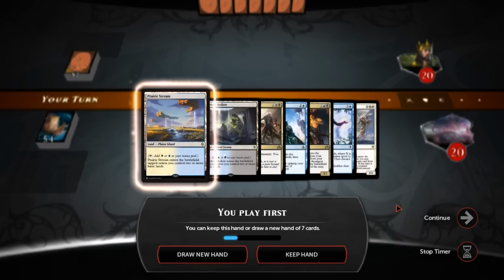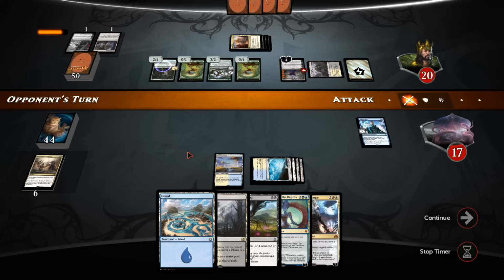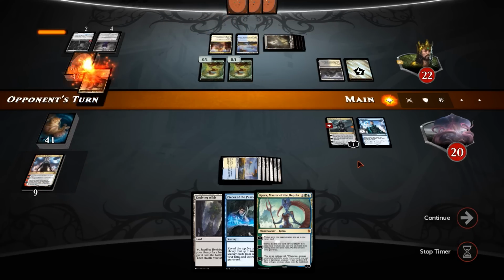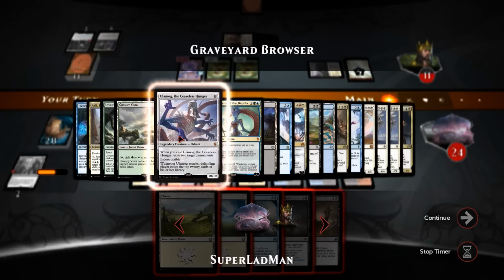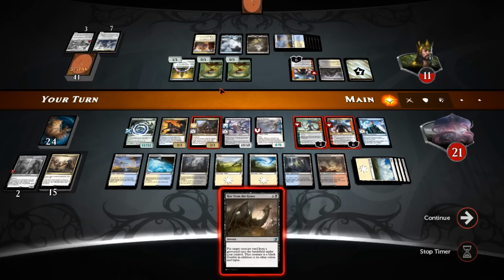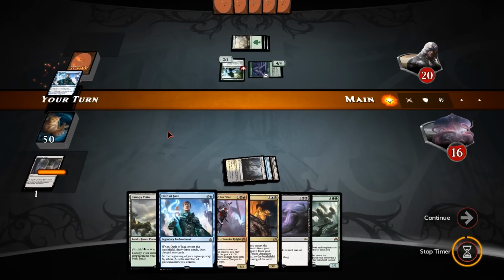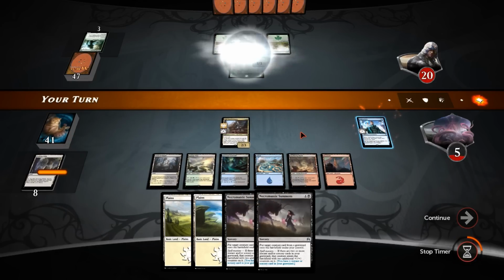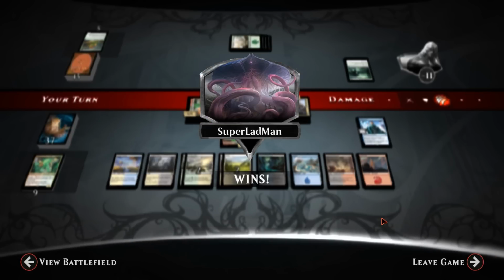Magic Duels | Emeria Reanimator #1